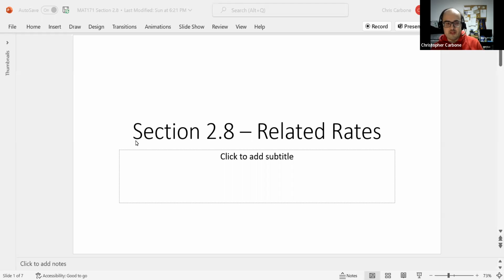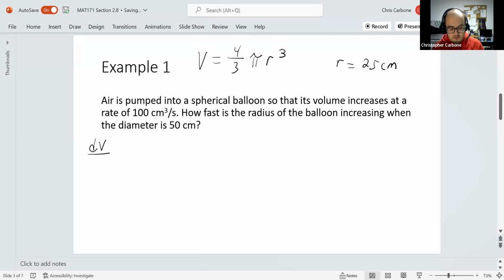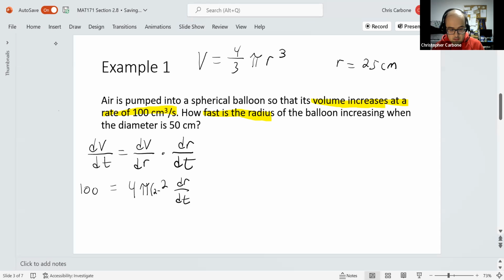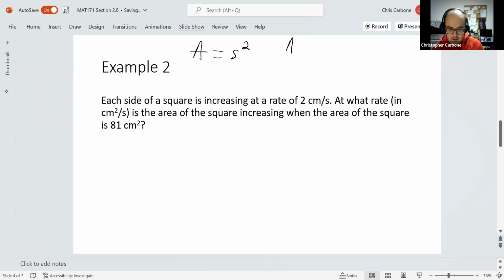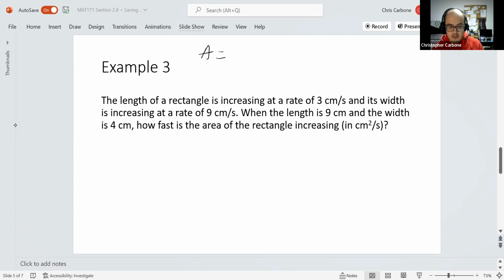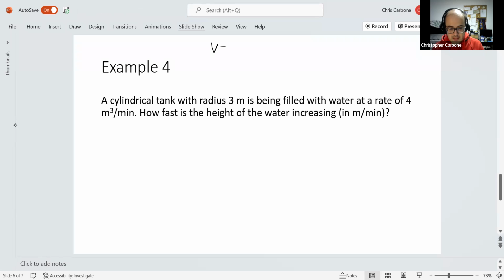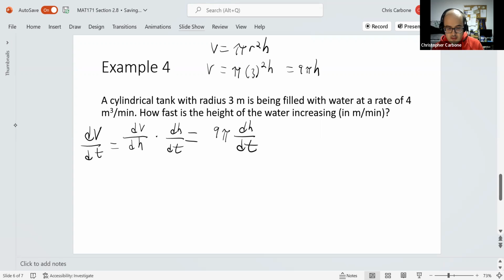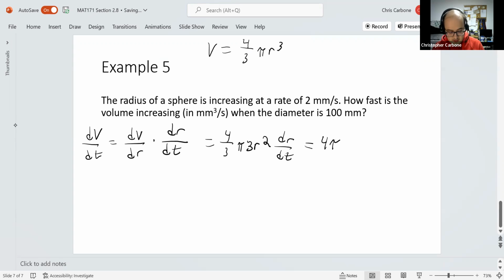Related Rates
In this video, we review Related Rates from Calculus.